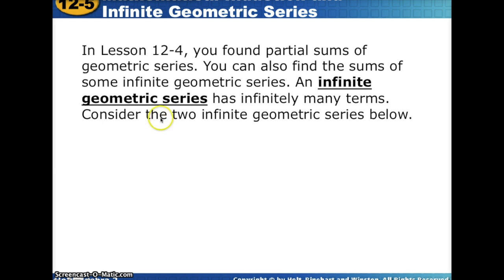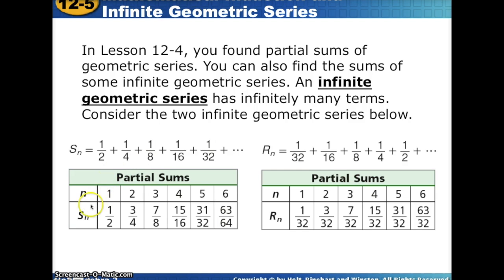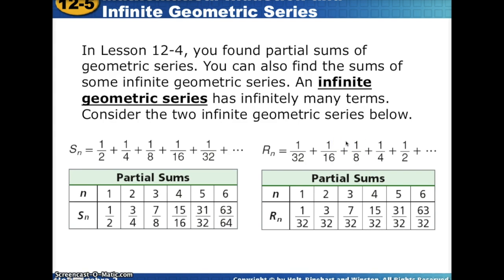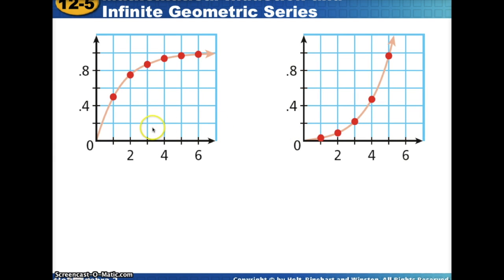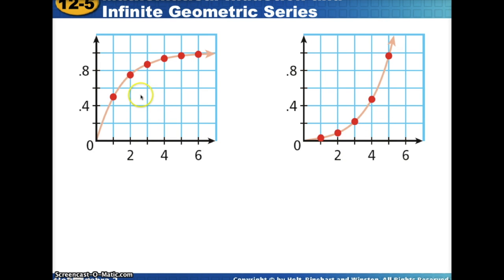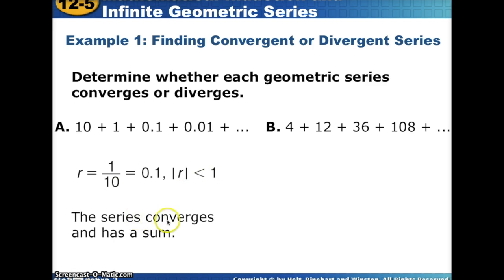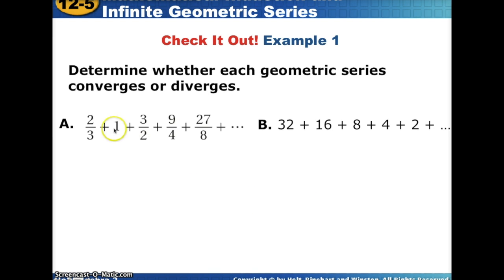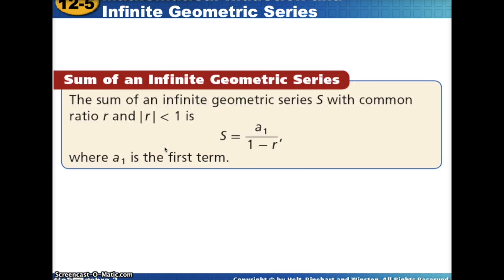Infinite Geometric SERIES Part 2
This video is about Infinite GEOMETRIC Series. Infinite Geometric Series require one formula, when
the common ratio "r" is less than one (1).